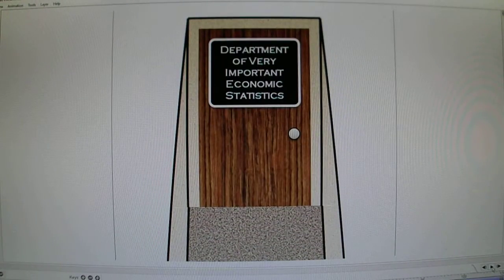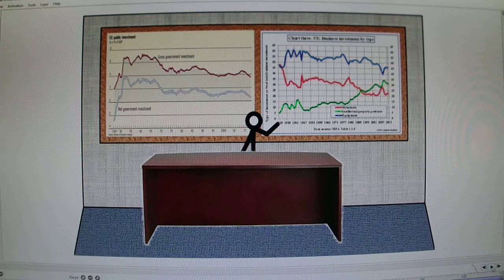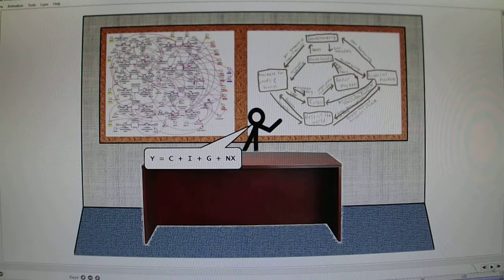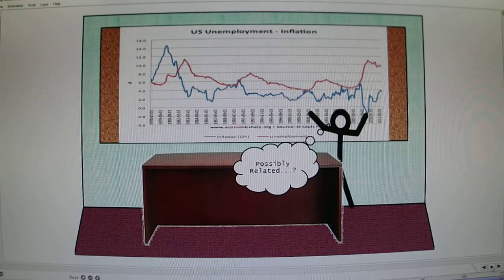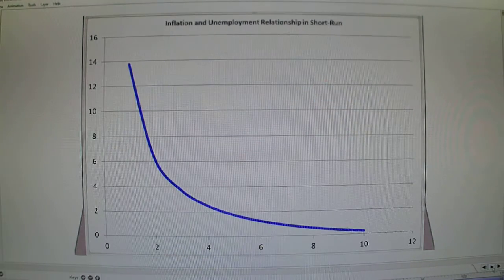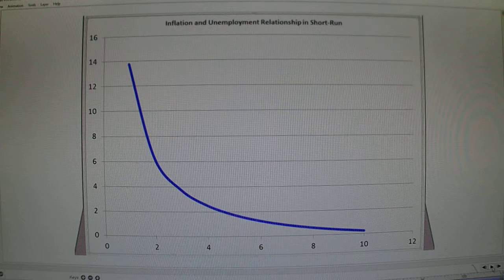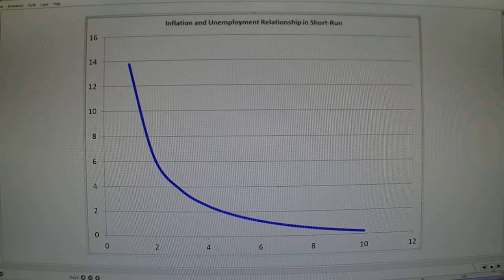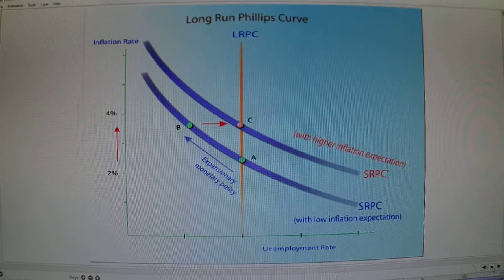Trade Off Between Unemployment and Inflation in Short-Run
Pardon technical issues - Audio has stutters and had to take video of video because the video wouldn't export to video...

Brief overview of concept of short-run trade off between unemployment rates and inflation rates.